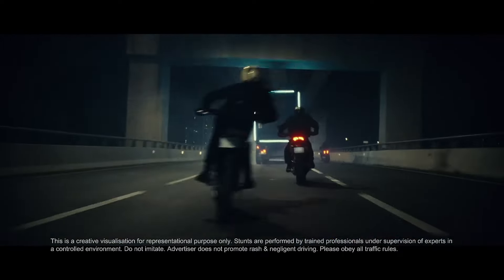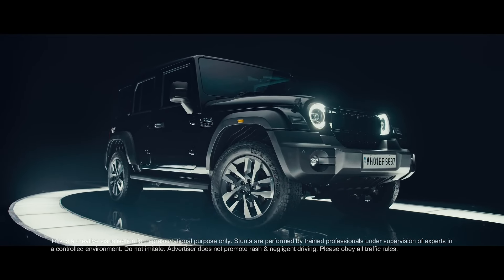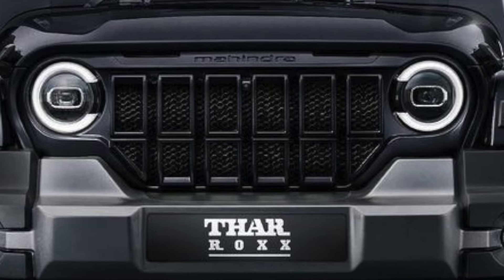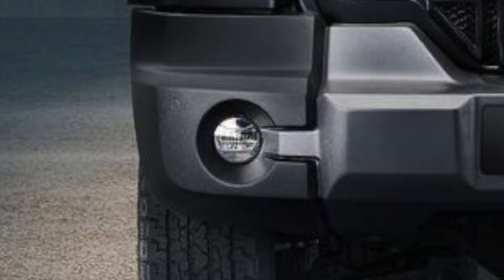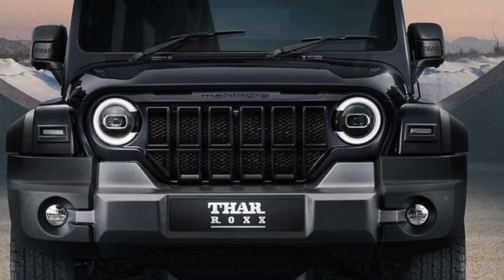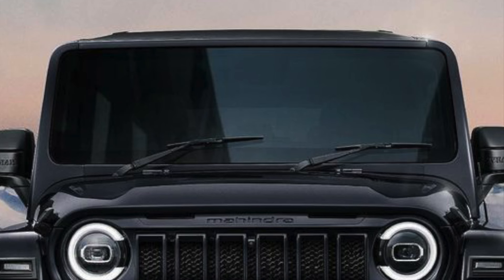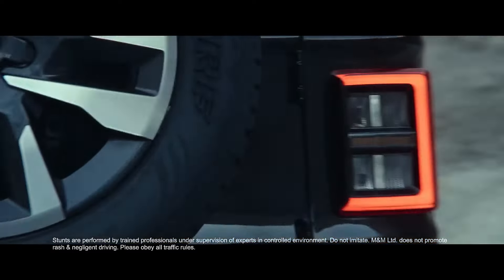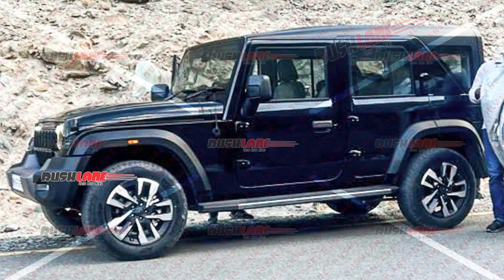Mahindra Thar ROXX (5 Door Thar) Front Profile Revealed🔥